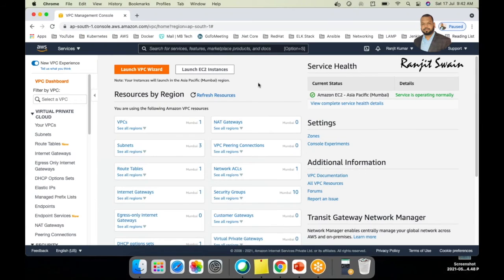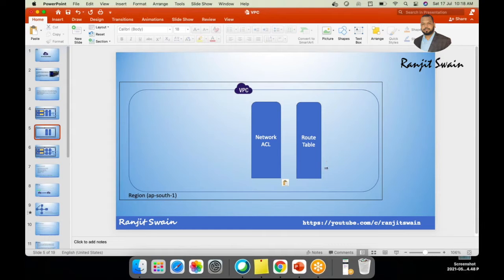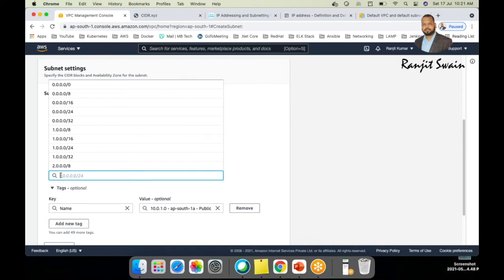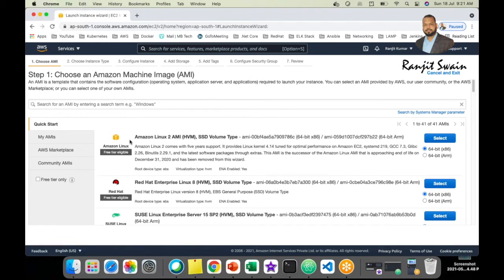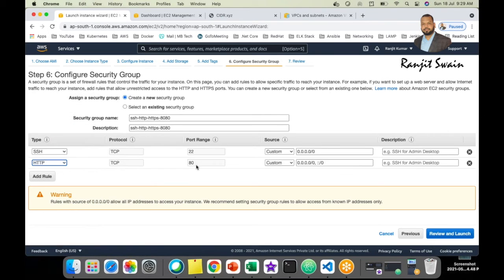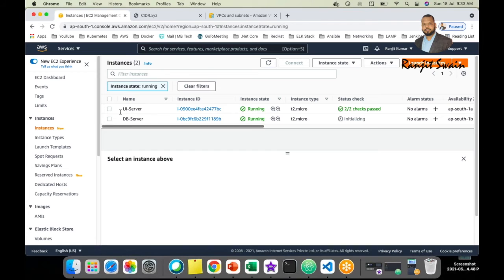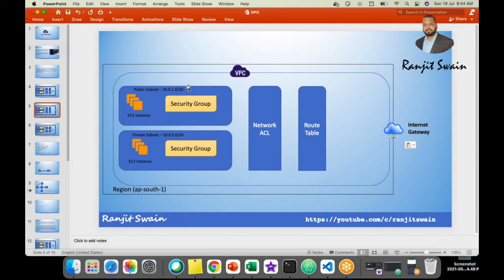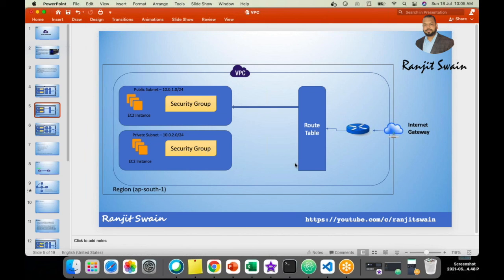AWS Project | Complete VPC lab with creation of Public & Private Subnet, Internet Gateway, RoutTable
In this tutorial we will learn how to create our own VPC with a public and private subnet, an InternetGateway, routeTable and public EC2 instance.
A step by step lab setup of custom VPC and internet traffic flow to the public subnet.